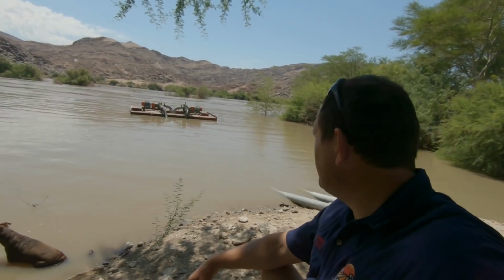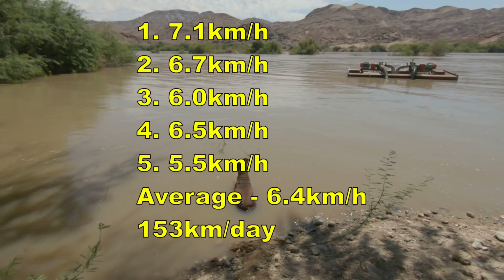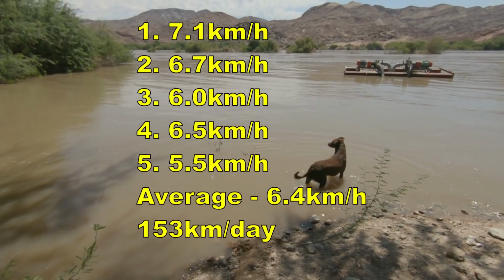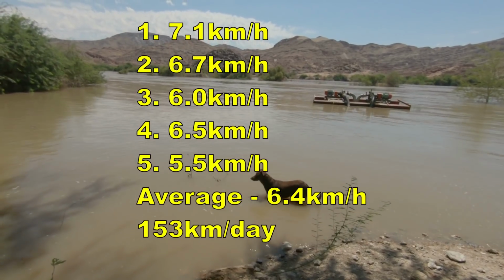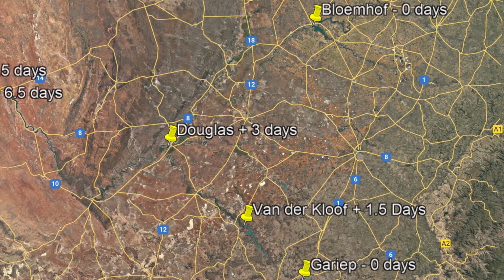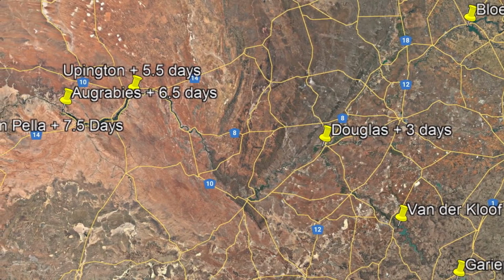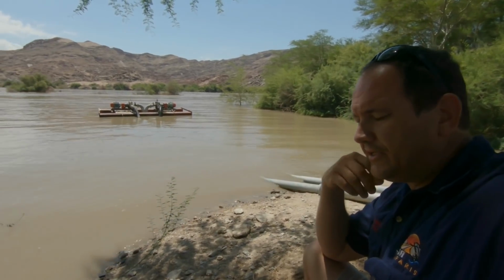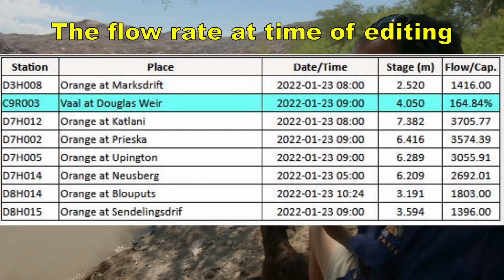Oranges in the flooded Orange river? Measuring the speed of flow on the river.